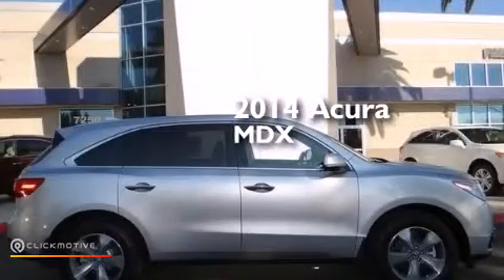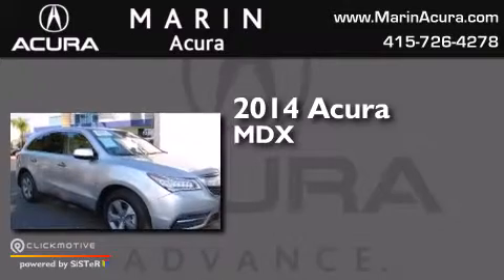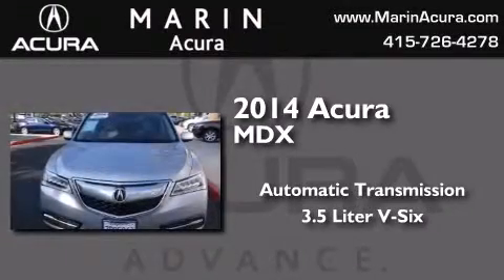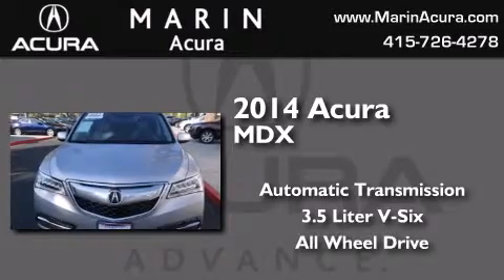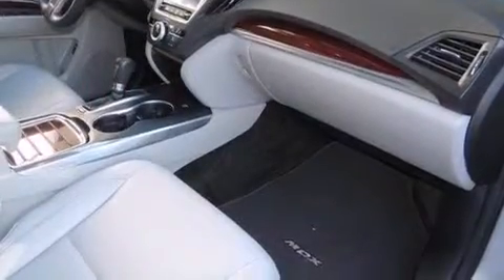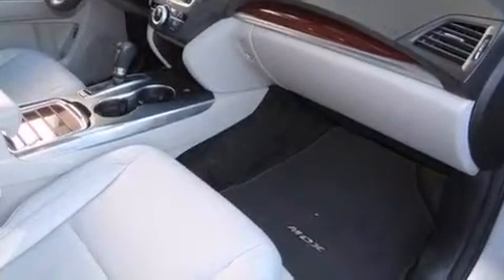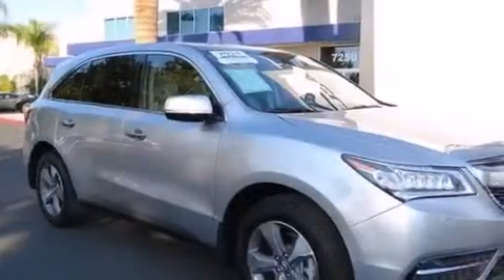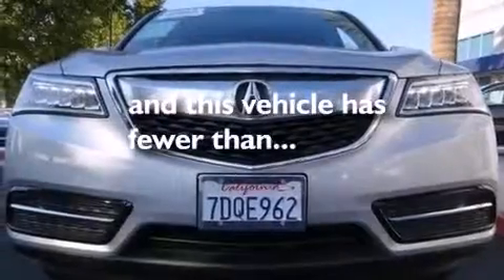2014 Acura MDX Corte Madera CA 94925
We have been honored to serve the Corte Madera CA area , we promise that your experience at our dealership will exceed your expectations ! Year : 2014 Make : Acura Model : MDX Engine : Premium Unleaded V-6 3.5 L/212 Trans . : Automatic Exterior : Silver Moon Miles : 11,340 Marin Acura 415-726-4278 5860 Paradise Dr Corte Madera , CA 94925